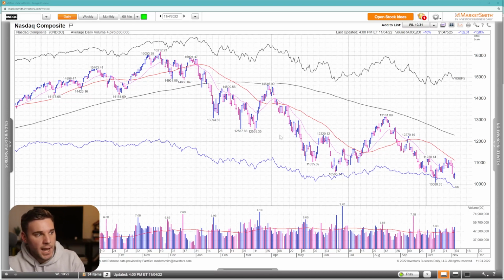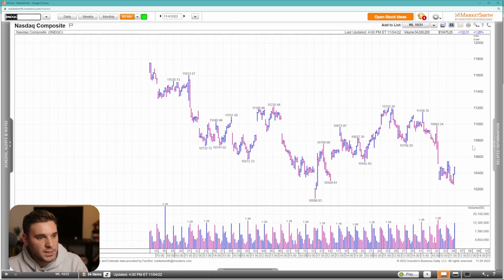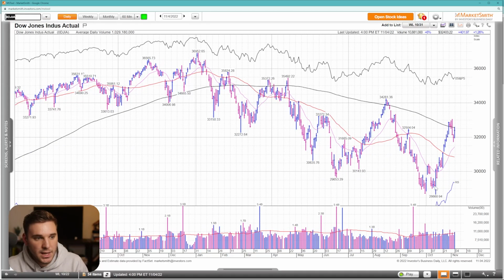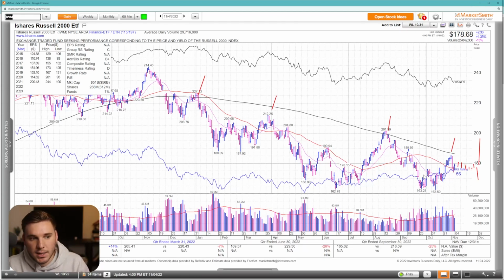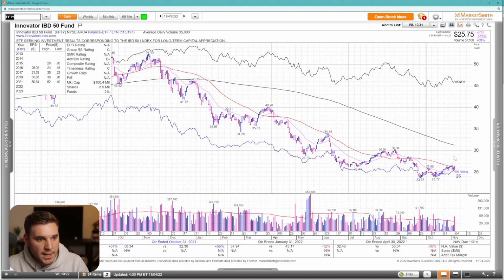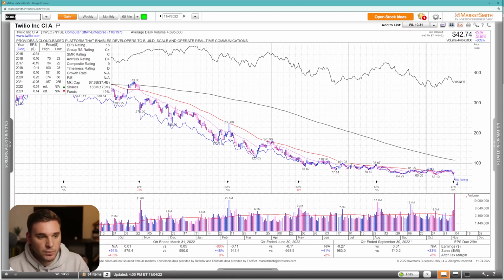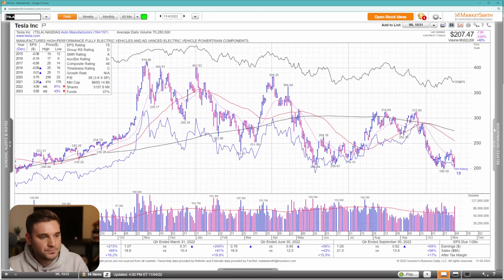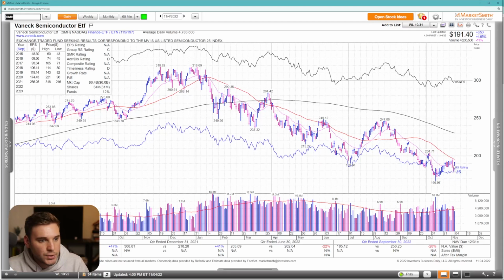The Bear Market Resumes after the Fed Meeting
Welcome to this Week's Stock Market Outlook. I discuss price action of the major indexes, some top RS stocks, and what I'm looking for to indicate another uptrend.

After the fed meeting last we saw continued distribution, especially in the megacap names. keep watching for potential leadership stocks and groups which are holding up better than the indexes